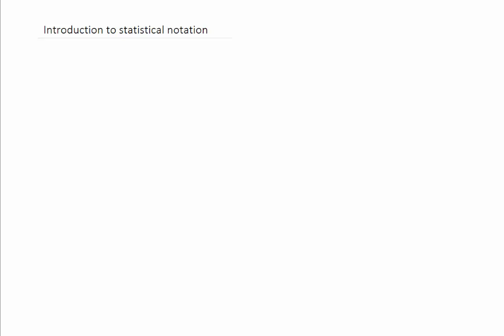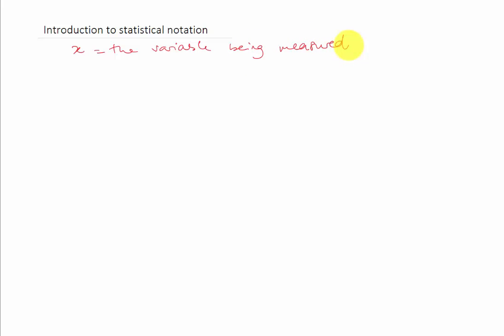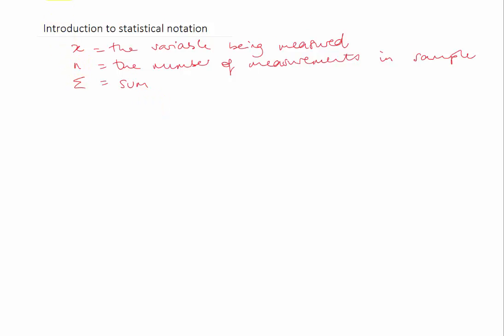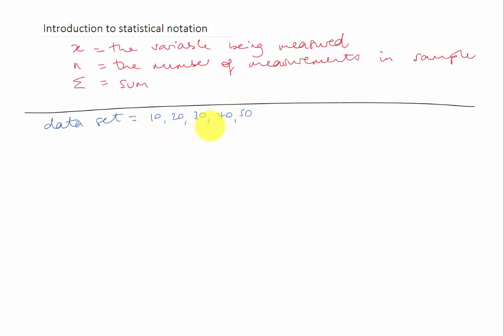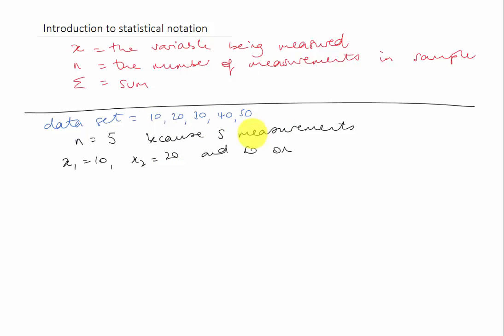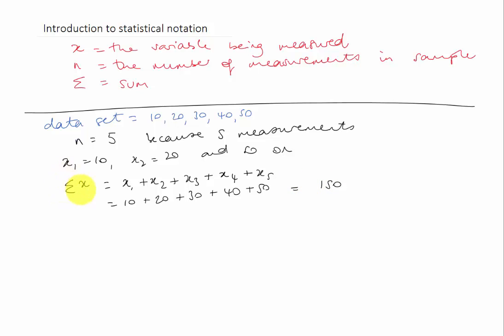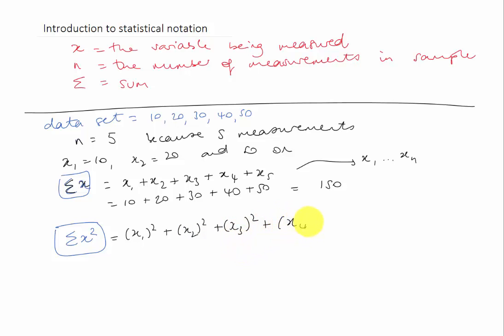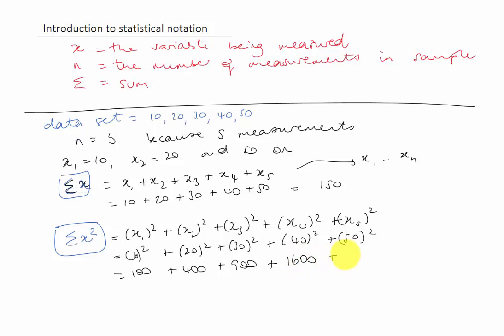9.1 Some very basic statistical notation